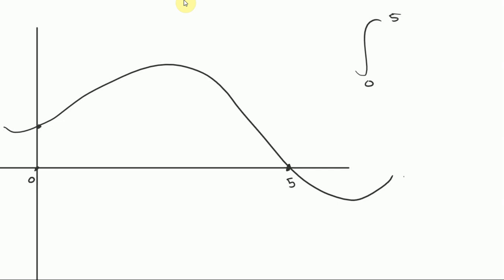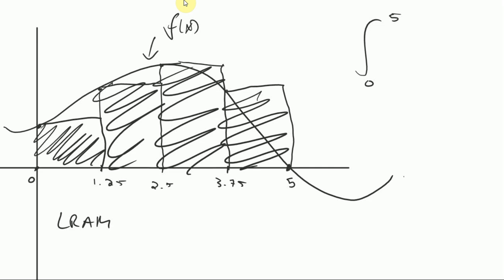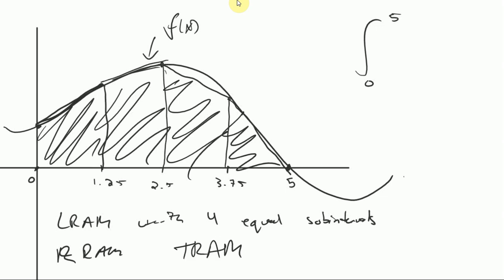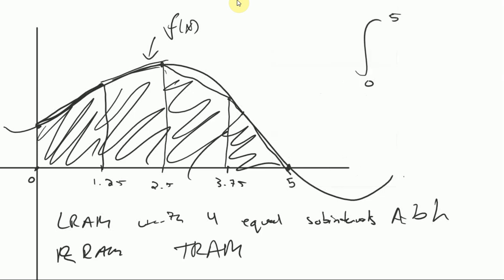Short overview of some sums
This video illustrates the concepts of three different types of sums: Left riemann sum, Right riemann sum, and Trapezoidal.